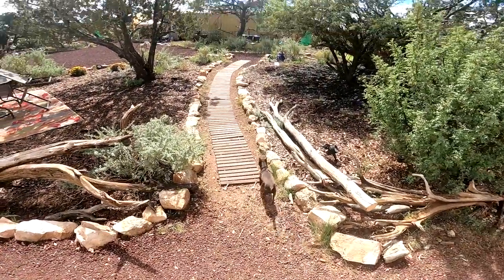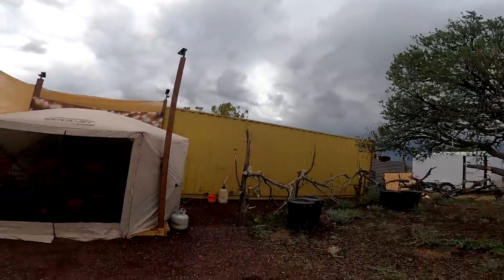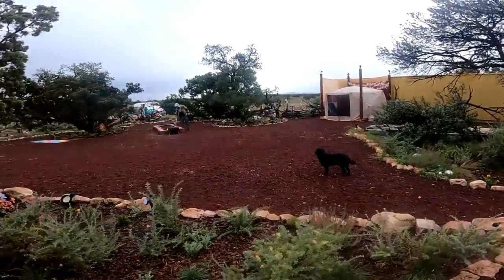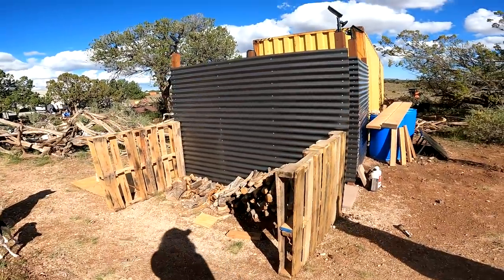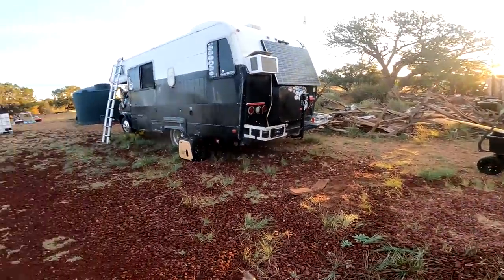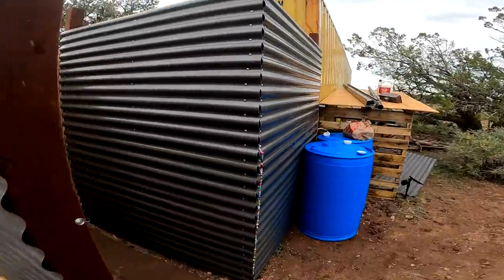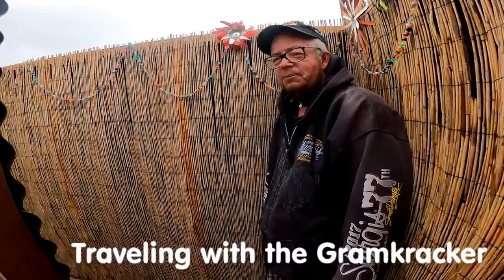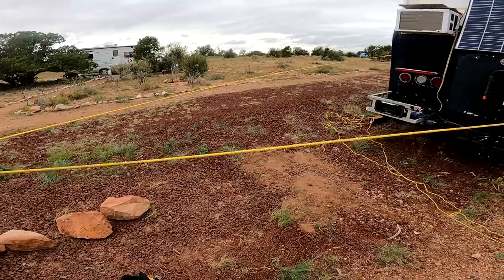Homestead Gardening Prep Ideas - Fruit Trees, Rain Diverting Ditches & Cardboard Method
In this particular video we do some gardening prep ideas on the homestead in northern Arizona, which include planting fruit trees, digging rain diverting ditches and using the cardboard gardening method to keep weeds down and enrich our desert soil. My name is Ausia and my dog's name is Moo-moo... my rig is the Lucky Panda, a 28ft 2018 Coachmen Leprechaun with a tow trailer and Can-am Maverick 4 wheeler... here we tackle updates, upgrades, travel, rv lifestyle with some hiking, ebiking, 4 wheeling, exploring and events. I travel with a tribe and live full-time in a motorhome off the grid with 700ah of Battle Born lithium batteries and also own and stay at my homestead part time in Northern Arizona. This is my everyday life and tour across America in my 28' RV, so join me if your open to excitement & fun traveling on the road during my trip through the many states and cities .wish me luck and good fortune on this lifelong adventure. Maybe I'll see ya somewhere on the road. good or bad, smooth or bumpy it's time to hit the road. Wishing everyone happy trails and glad to have you along with me on this journey called life. Being transgender and part of the LGBT community, I just wanted to be open and honest about who I am. I welcome anybody with an open mind and heart. "Onward Bound!"

Music...

Music...
ES_Venetian Blinds (Instrumental Version) - Mattias Tell